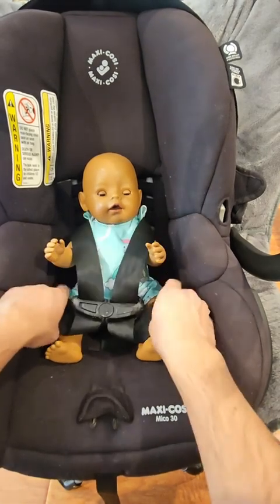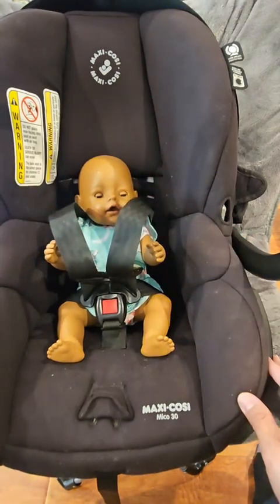Buckling Baby in Car Seat Properly, Maxi Cosi Mico 30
How To Buckle Baby in Car Seat Properly, Maxi Cosi Mico 30 | Child Passenger Safety Guide

In this essential guide, we demonstrate how to properly buckle your baby in the Maxi Cosi Mico 30 car seat to ensure maximum child passenger safety. Properly securing your baby in their infant car seat is crucial to keeping them safe during every ride, and the Maxi Cosi Mico 30 is a popular choice for families due to its safety features and comfort.

This video walks you through the step-by-step process of buckling your baby into the Maxi Cosi Mico 30, including adjusting the 5-point harness, ensuring the chest clip is in the correct position, and tightening the straps for a secure fit. We’ll also show you how to check that the harness is snug, but comfortable, and that your baby is safely positioned in the car seat.

Whether you're a first-time parent, expecting family, or need a refresher on car seat safety, this video will help you confidently buckle your baby into their Maxi Cosi Mico 30 car seat.

Local to Los Angeles, CA? Not local? You can schedule a zoom appointment.